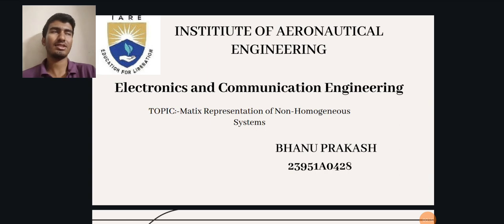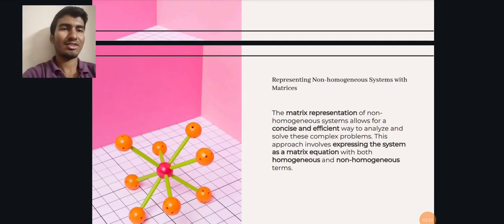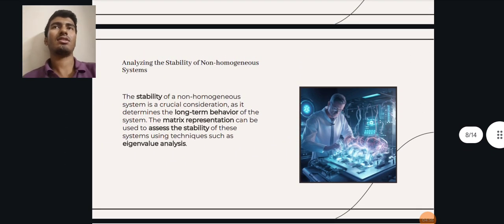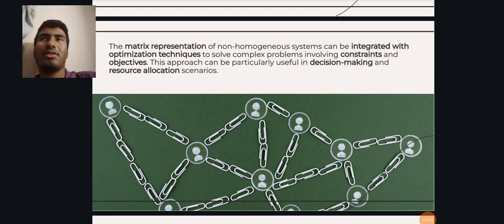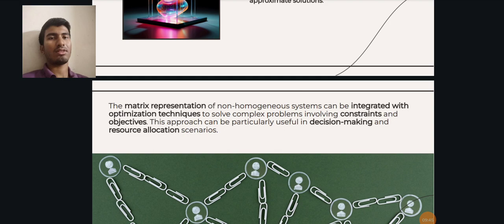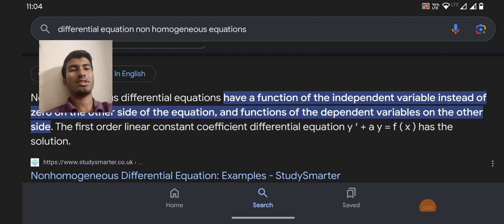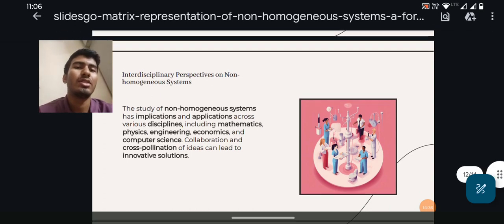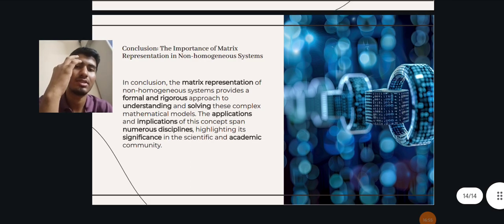8 July 2024